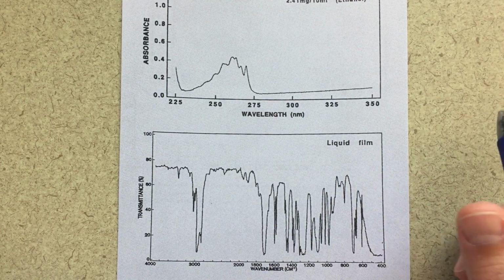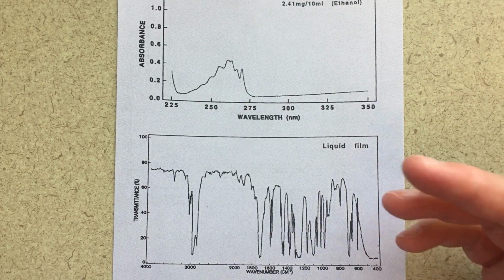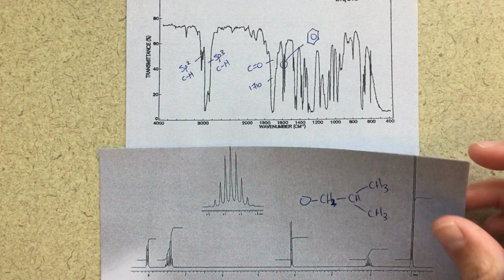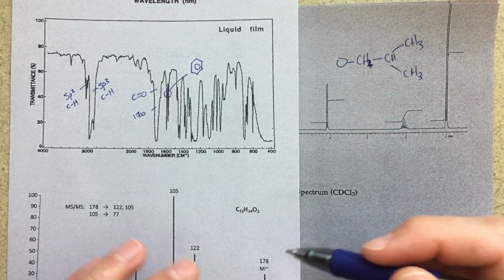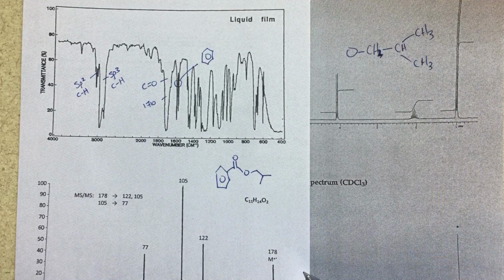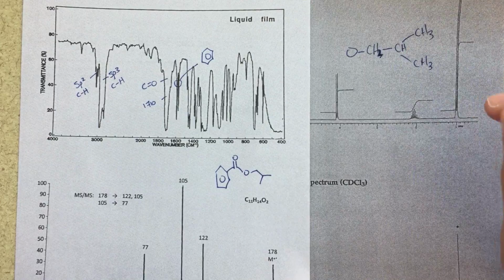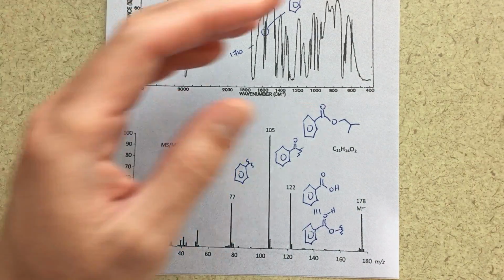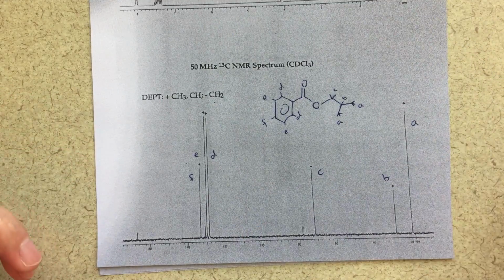NMR Analysis - Predicting a Structure Based on NMR and IR Spectra